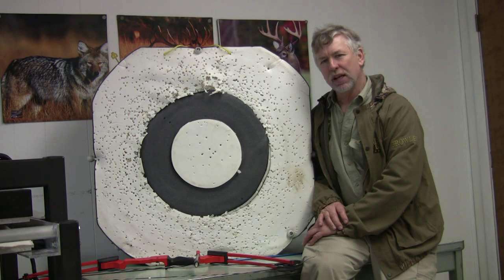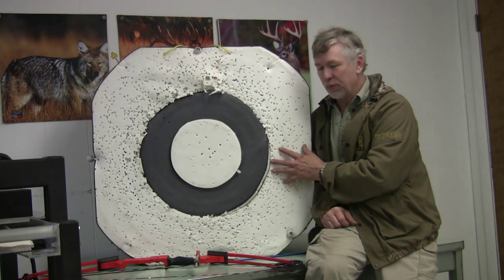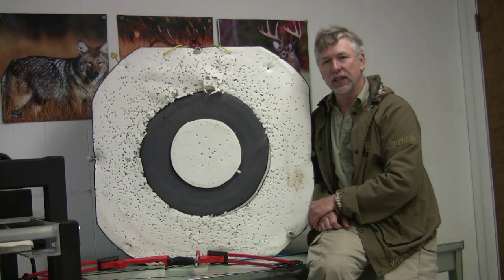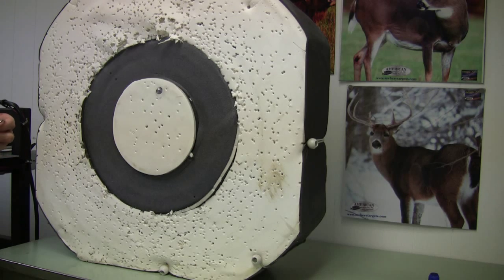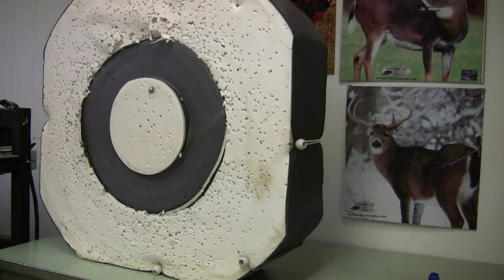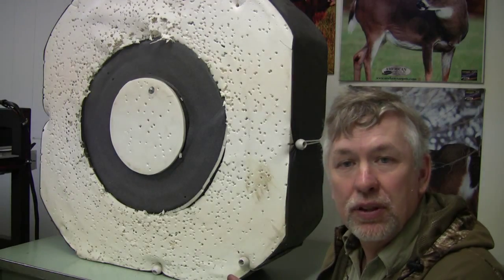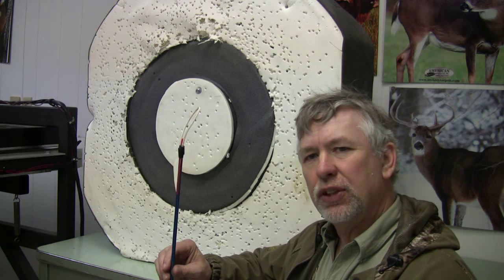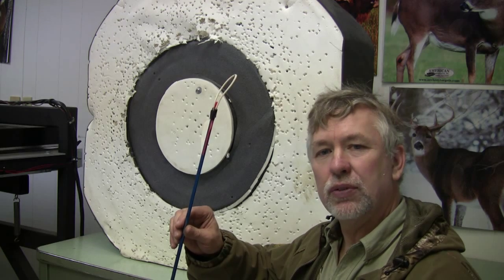Easy Arrow Removal HybriMAT Prodigy School Target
In order to aid in arrow removal for younger archers, the very popular HybriMAT Prodgy, will feature cores that are lubricated with Scorpion's Venom Premium Arrow Lube.
The best, most economical school target on the market, just got better.